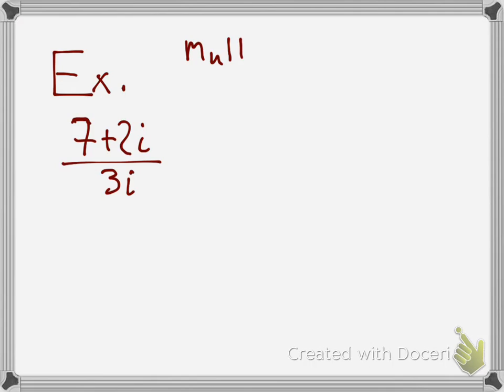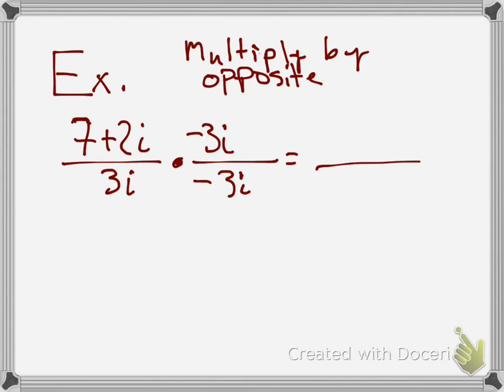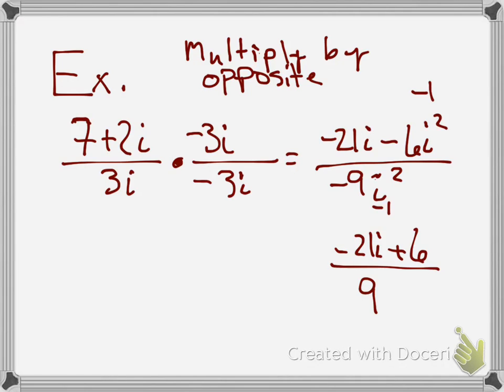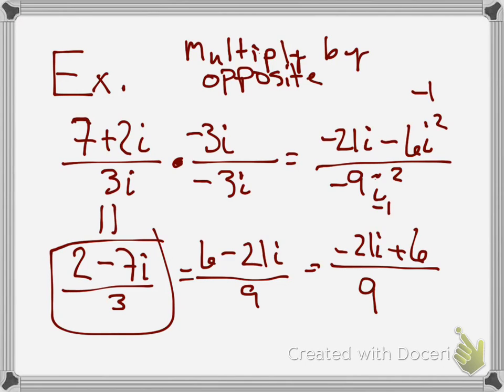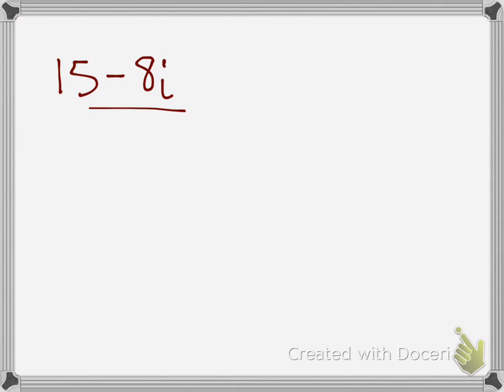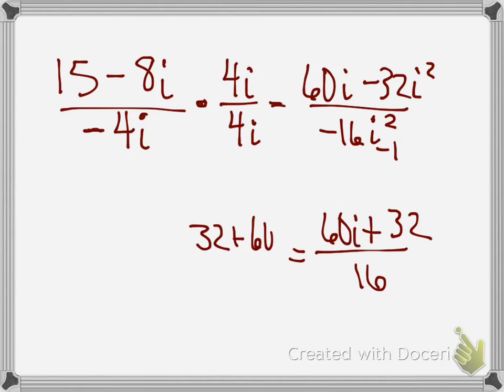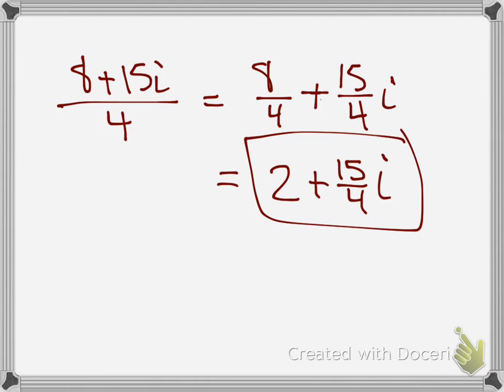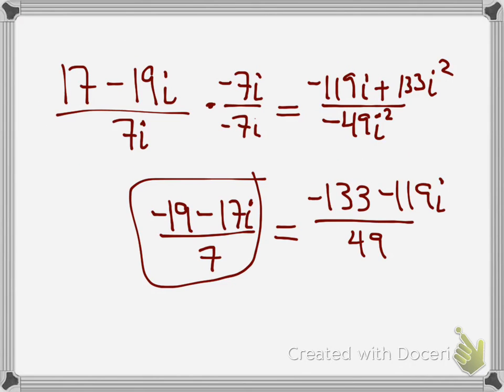simplifying fractions with imaginary numbers